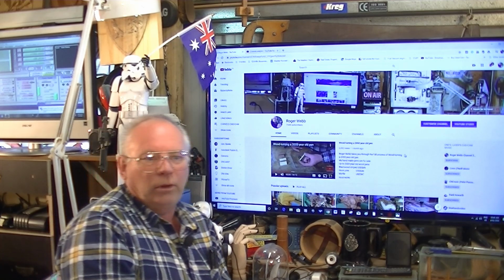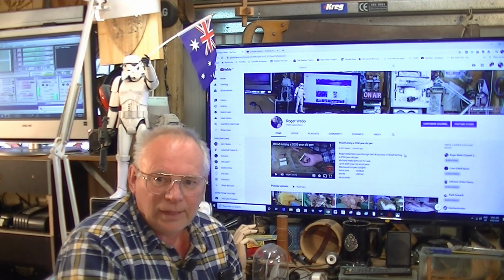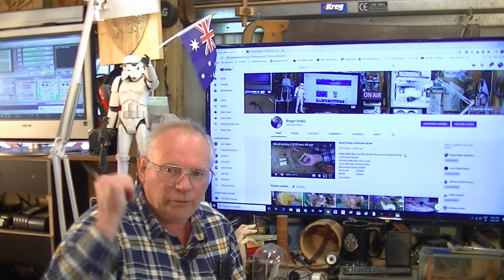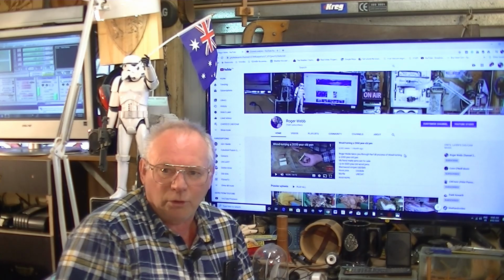CNC router NIGHTMARE!!! buying, but no need to be ;-))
Video 393 Australian Inventor Roger Clyde Webb with a frank discussion about buying a CNC router.

Myrtle                        USD$47
Blackwood                 USD$45
Oak                           USD$45
+ shipping